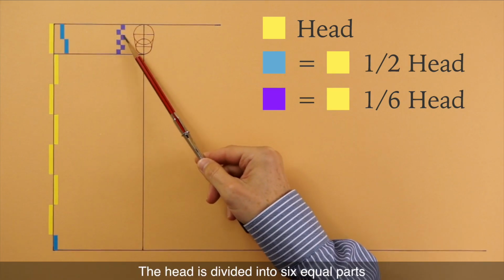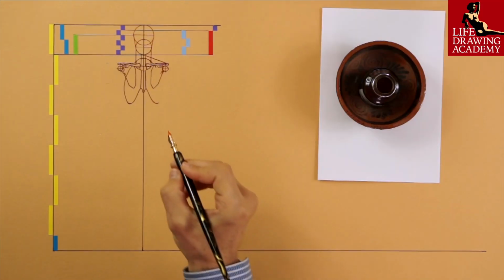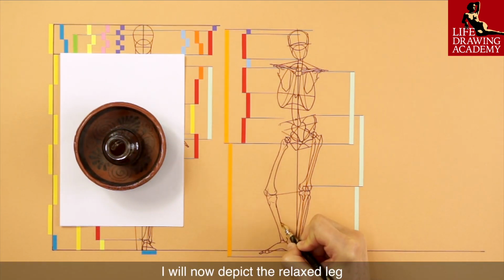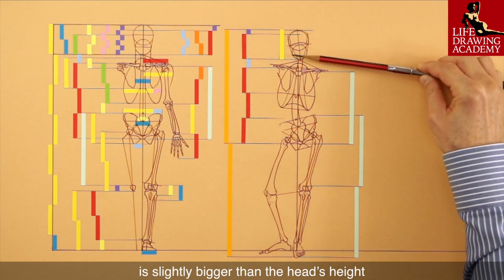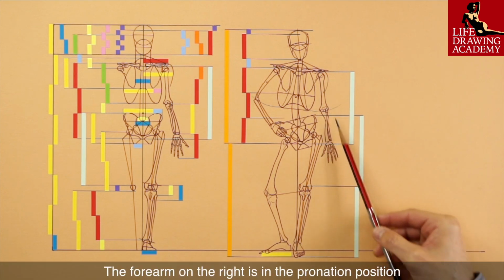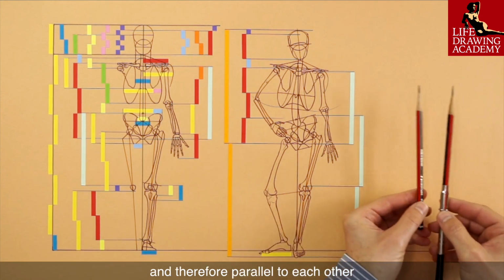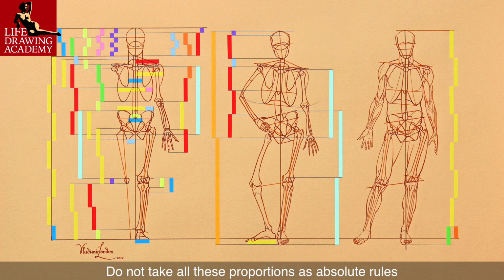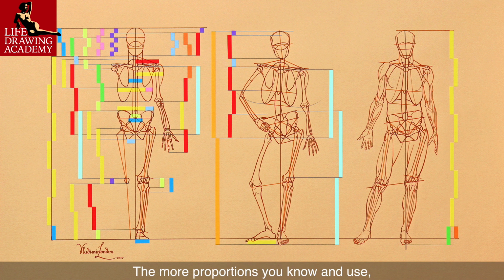Classical Human Body Proportions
- Life Drawing Academy - Online Video Course. In this video lesson, you will discover a canon of human body proportions that is taught in leading art academies of Russia. It originates from classical Greek and Roman sculpture, and it developed further during the Renaissance period. Many of these proportions were also described by German art professor Gottfried Bammes in his books. Enroll in the Life Drawing Academy course to learn how to draw human figures and portraits from life, memory and imagination